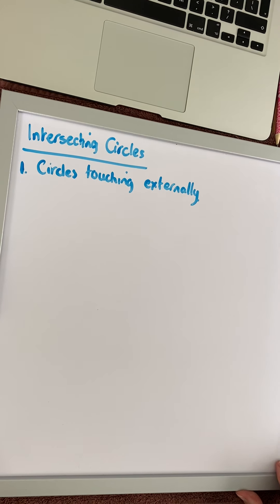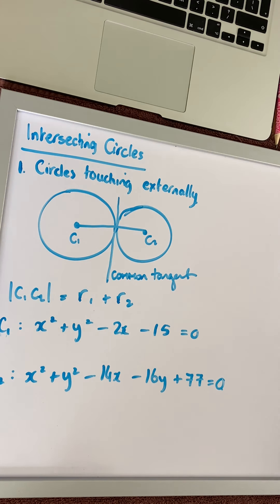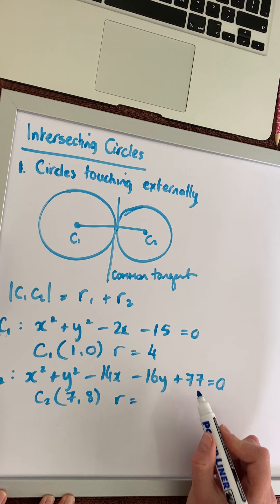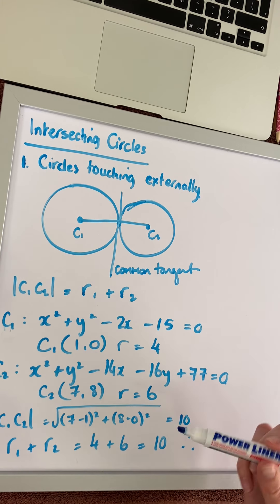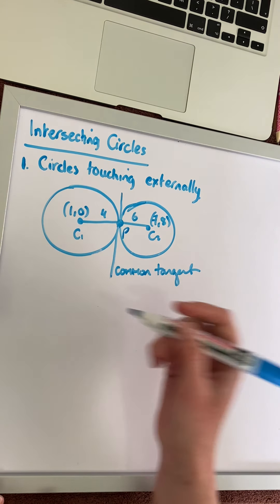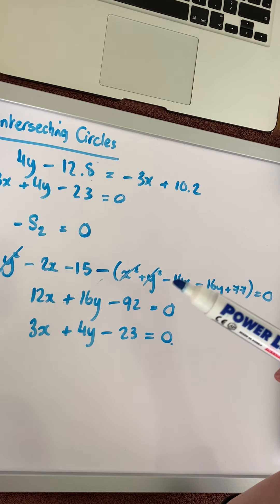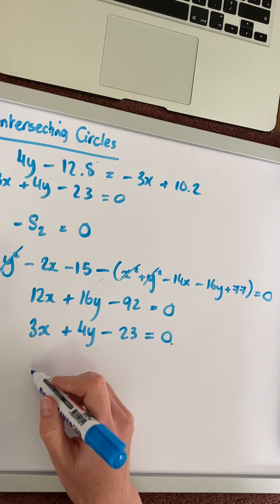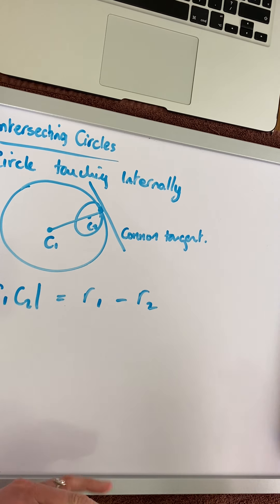Intersecting Circles 1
Circles touching externally and internally.